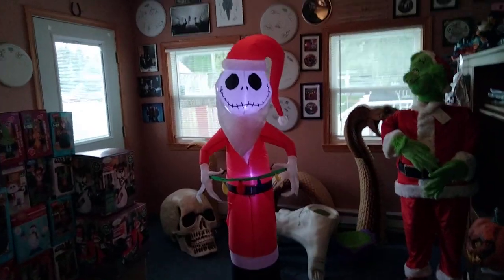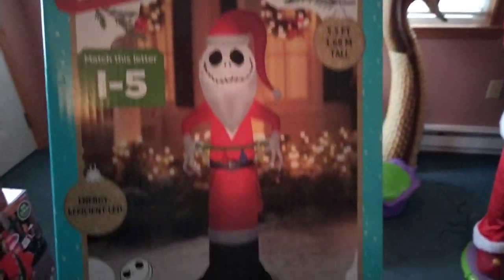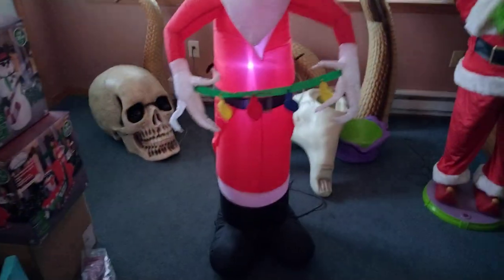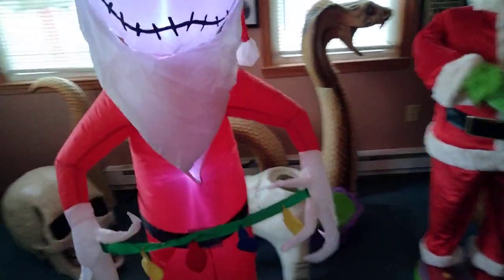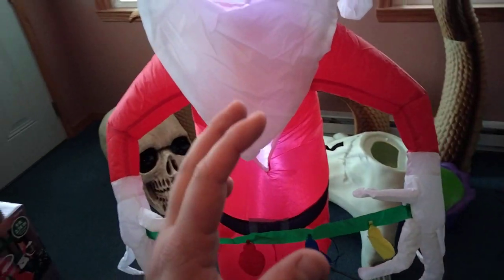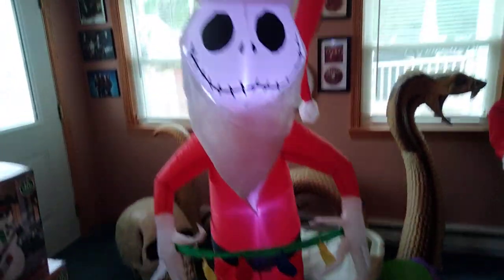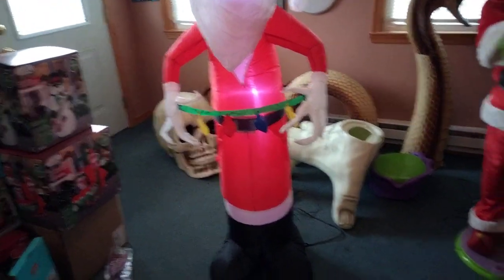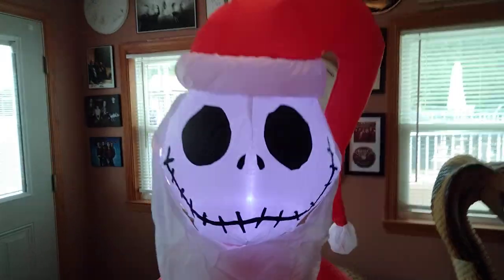NEW FOR 2021 Christmas Airblown Inflatable 5.5ft Jack Skellington Holding Christmas Lights